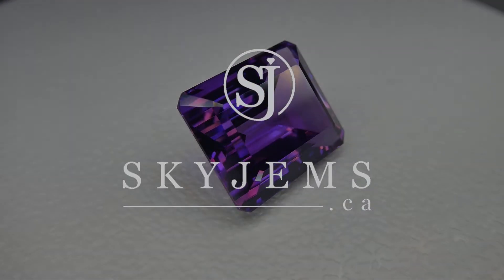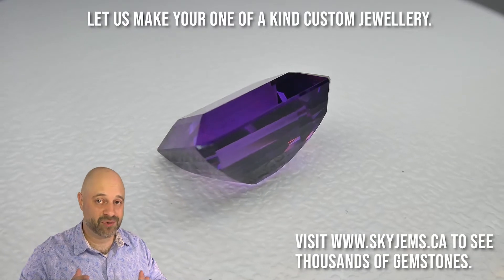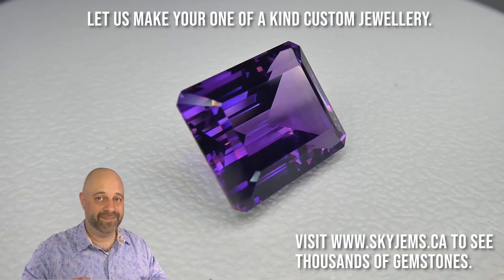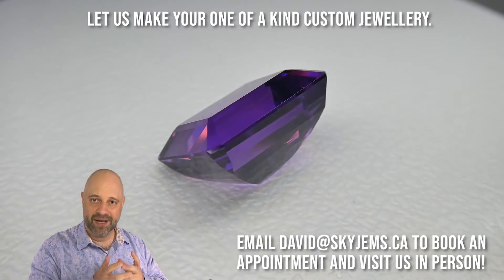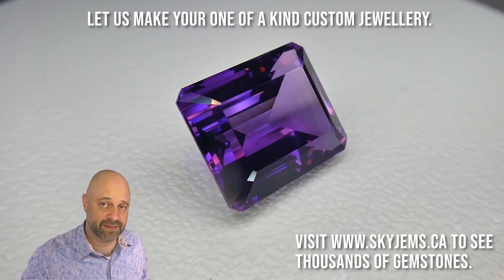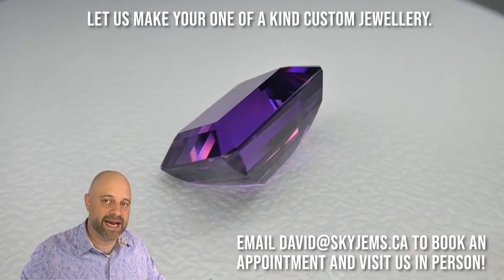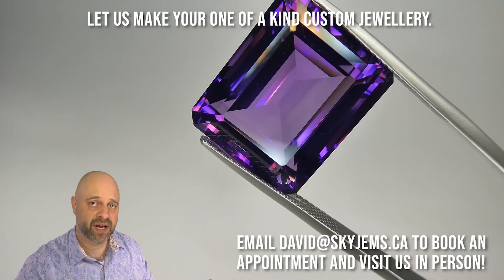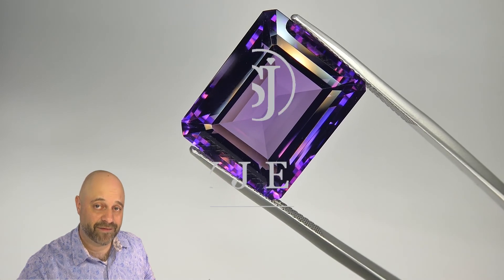SOLD - 23.1 ct Emerald Cut Amethyst - AM0419